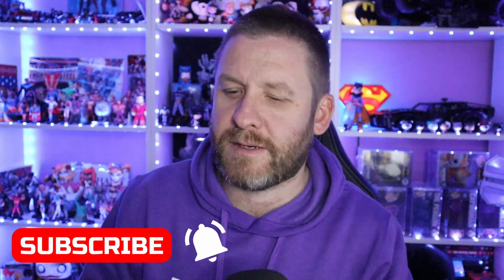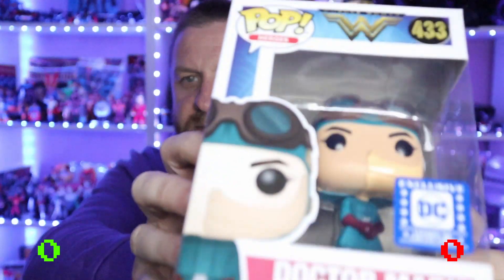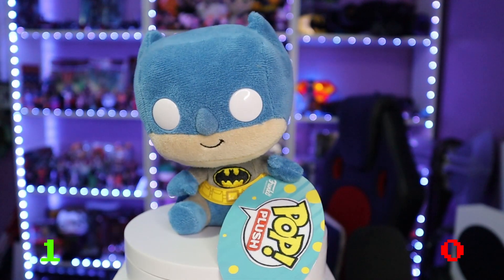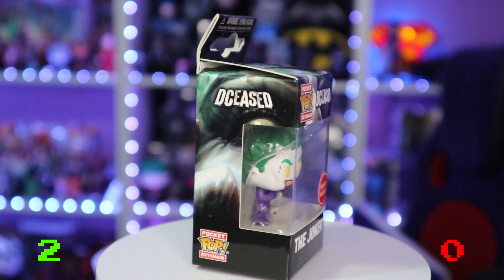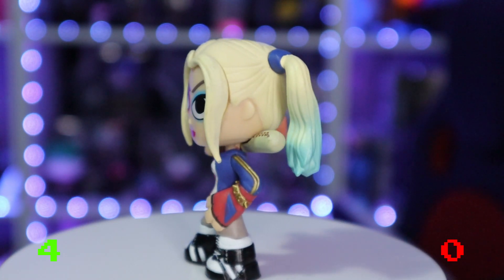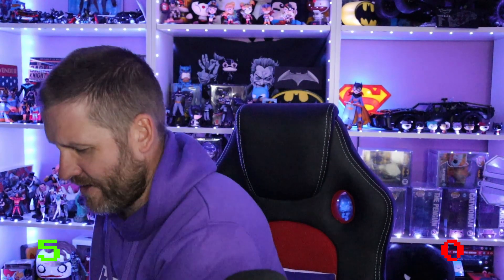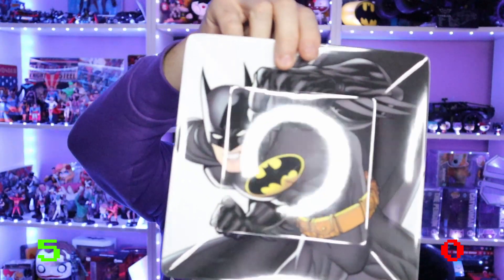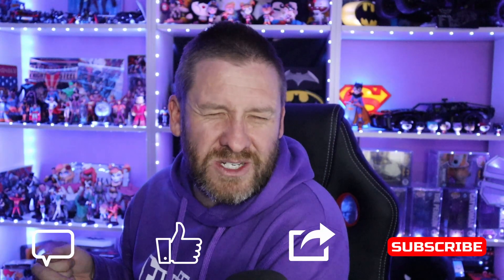NERD NOOK - DC Mystery Box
Hey guys and gals, Thank you so much so watching my video.

I am truly humbled by the people who take time out to watch me be an idiot and open boxes.

To see what items I have for sale on my Ebay page simply follow this link and enjoy

If you are in interested in the Chilling Screams live stream that we do on the 1st Wedenesday of the month, and fancy getting this for yourselves then I have the perfect gift for you.  then you can earn yourself £10 for doing so.

As mentioned in some of my videos, I am trying to expand the content that I am producing however this is becoming increasingly expensive.
I have discovered a box called 'The worlds finest', and what this is, is a collection of DC themed items in a box and costs $75 to import to the UK.
The box is a quarterly box which means it is created every 3 months throughout the year and have had some phenomenal items in it in the past.

If you want to send me some creator love. You can buy me a coffee in the link below, this is a little website that allows people to show their appreciation to my channel and help in any way possible.

The links below are where I go to sign up for my boxes and with some of them, clicking these links will get you a special introductory price, and will also allow me to benefit from a rewards scheme so I can bring you more and more exciting content in the future!!!

Once again thank you so much for your support and kind words and will see you again soon with more videos

Music that appears in the video was downloaded and approved by Youtube in their amazing music section.

Camera - Canon M50 with standard kit lense

Mic - Yeti Blue

Shelving in Background - GERSBY from ikea